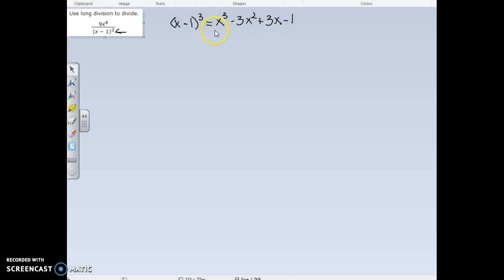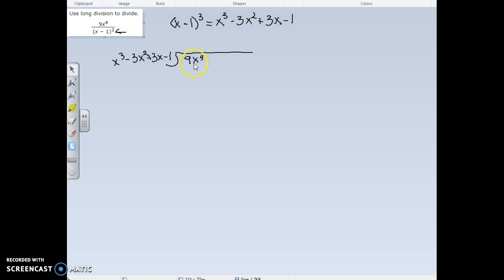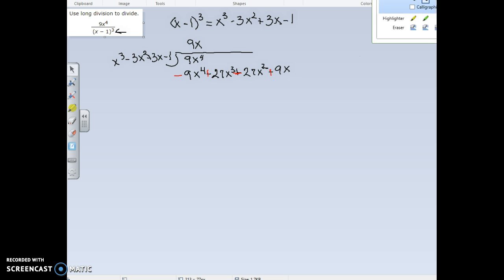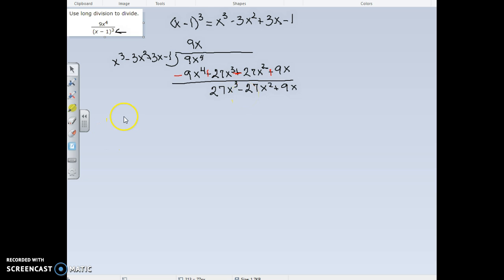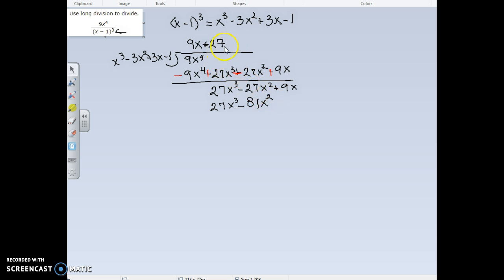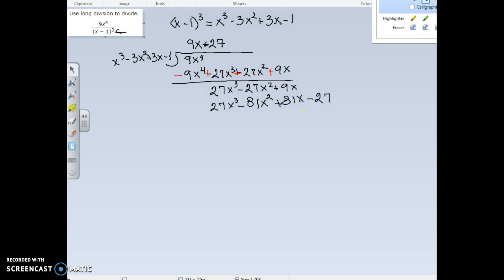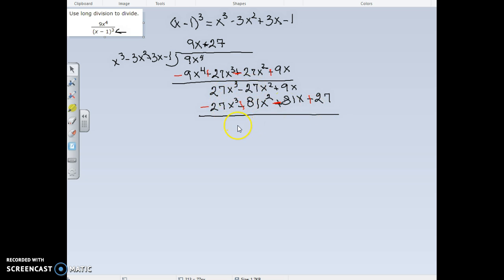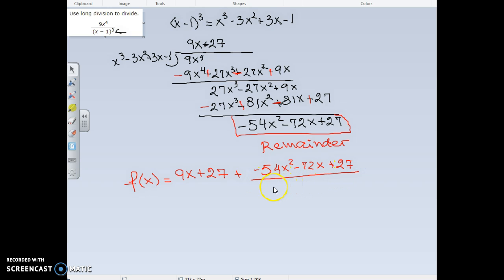Long Division example